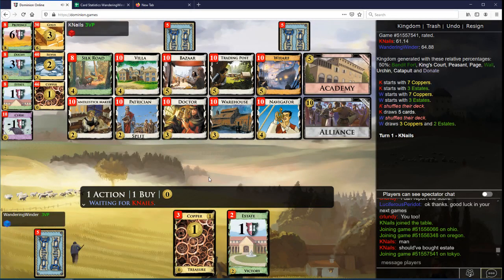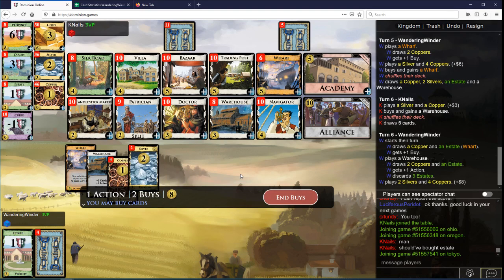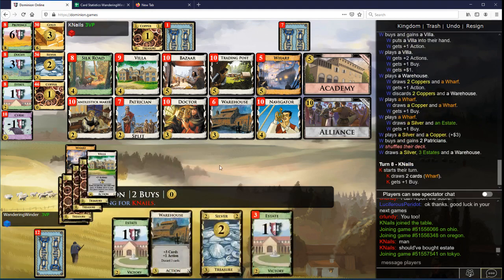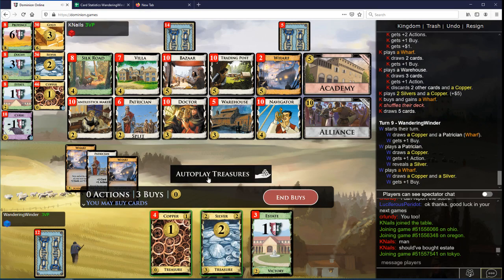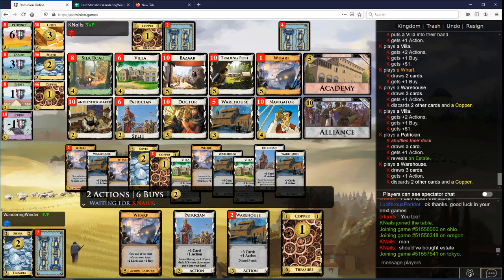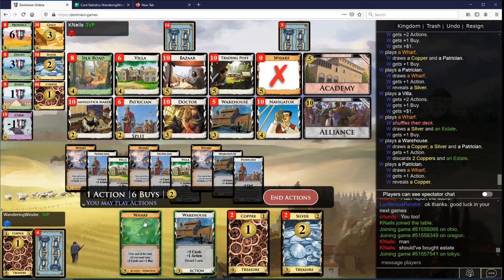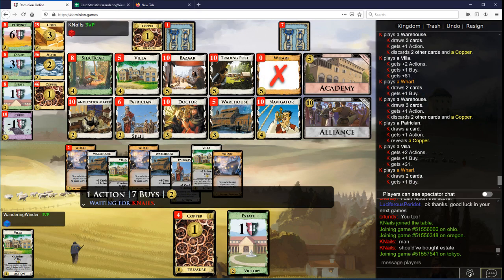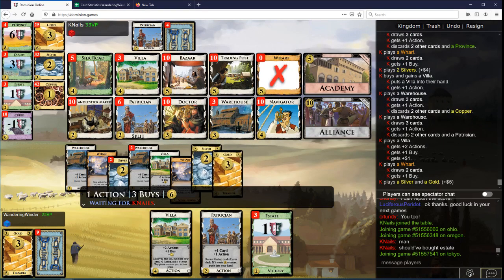Careful Silky Alliance vs KNails